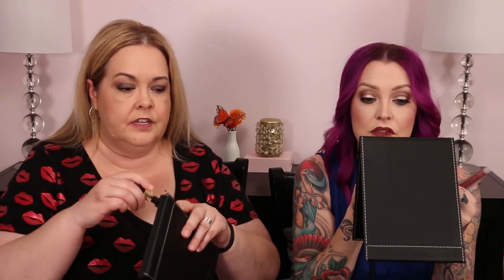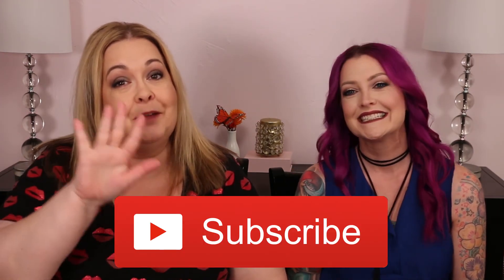Maestro first impressions-try on-over 40 beauty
Heather and Holly give you our first impressions of Maestro by Michael Perich.

Hello! We’re Heather and Holly and welcome to Smart Mouth Beauty! We’re a couple of smart mouth sisters over 40 who love talking about makeup, hair, skin care and all things beauty related. On our channel you’ll find everything from product reviews to tutorials, quick tips, hauls and more!

Unless noted, all products mentioned were purchased with our own money.

Special thanks to Paul Thompson for his fierce editing skills!